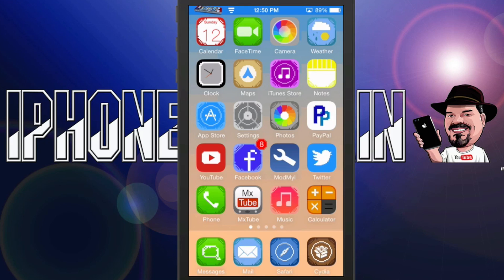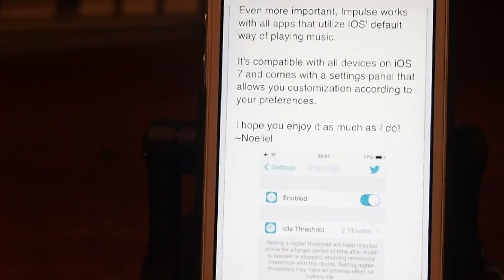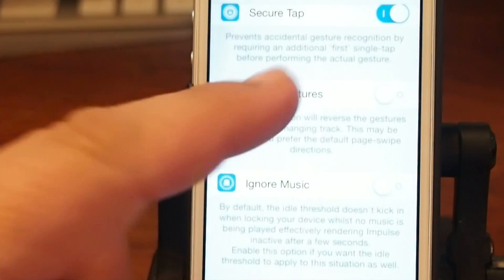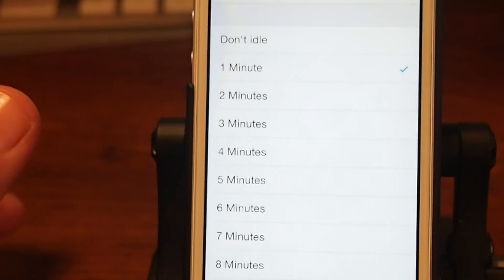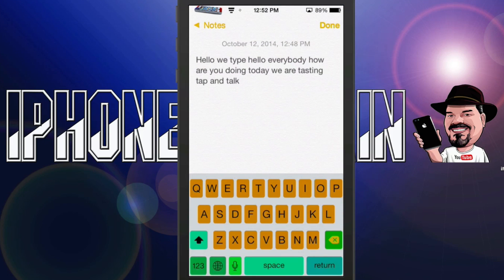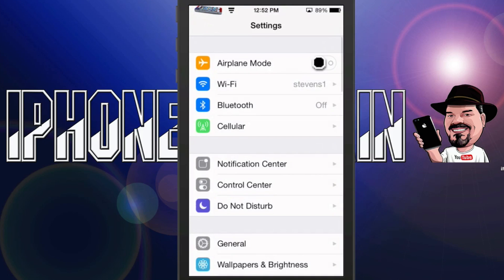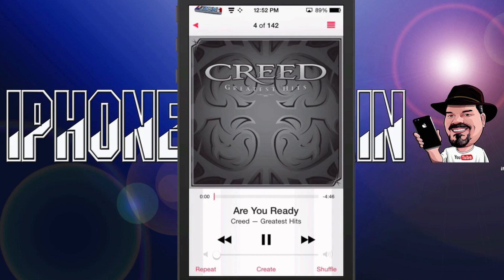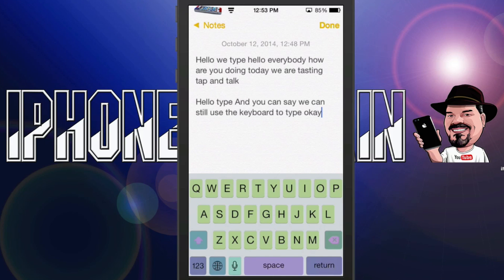Best iOS 7 Cydia Tweaks of The Week October 12, 2014 iPhone 4S/5/5S, iPad Mini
Theme used in Video:  Pixelated for iOS 7  $1.99  MacCiti Repo